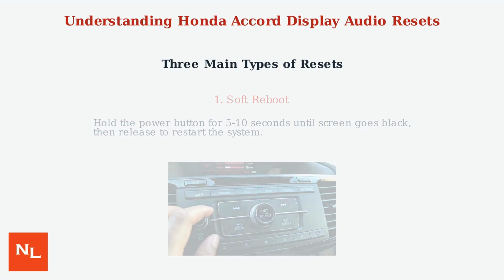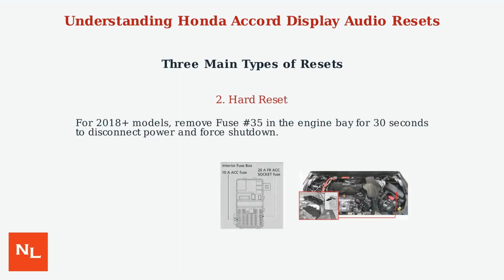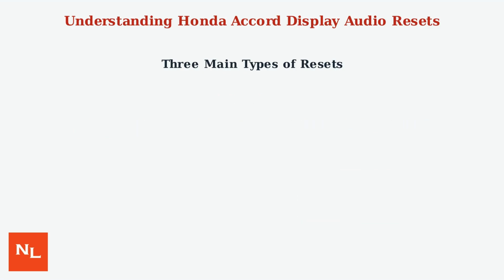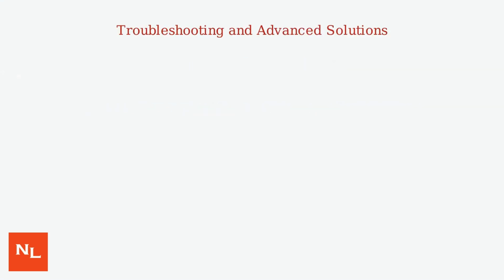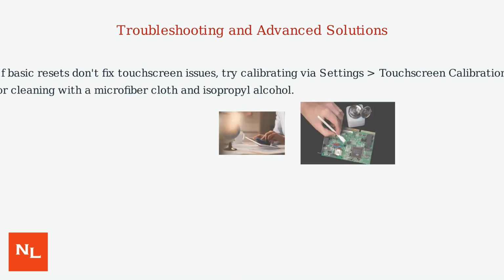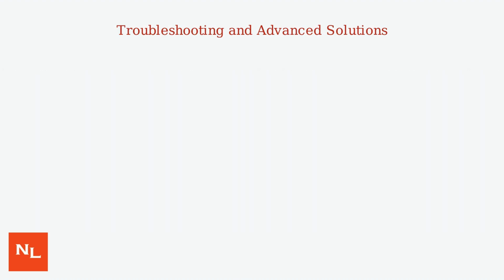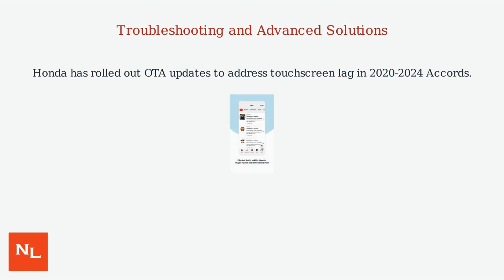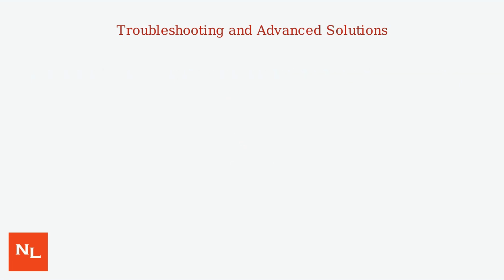How to Reset Honda Accord Display Audio – Factory Reset, Reboot & Touchscreen Fix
Honda Accord Display Audio not working? 🚘 For a frozen or unresponsive touchscreen, press and hold the Power button ~10 sec to reboot. 🔄 For a full factory reset, go to Settings – System – Factory Data Reset (this clears all data & devices). ⚙️ To fix minor glitches, check for software updates in the menu. 📲 If problems continue, try a battery disconnect 10–15 mins or visit a dealer for service. ✅